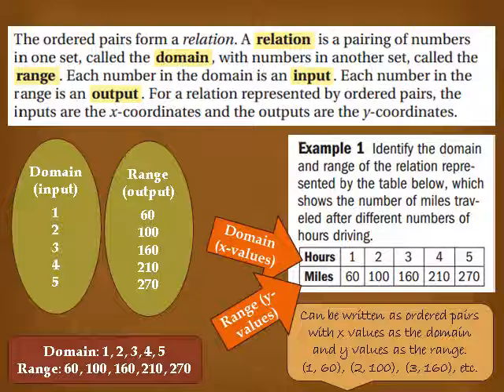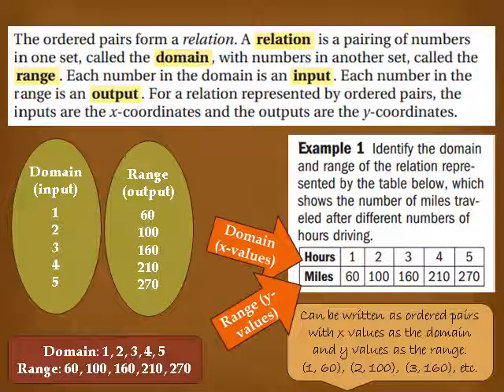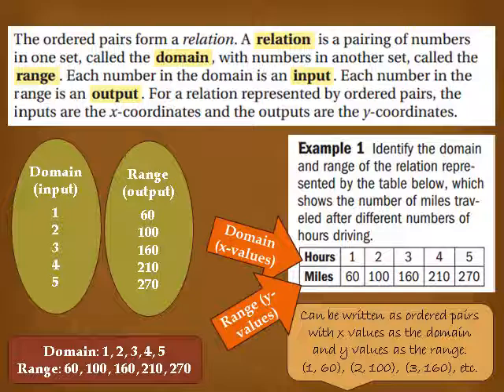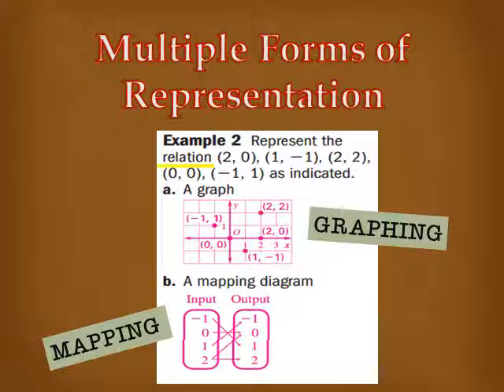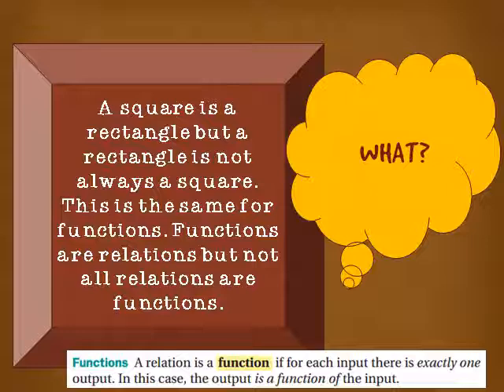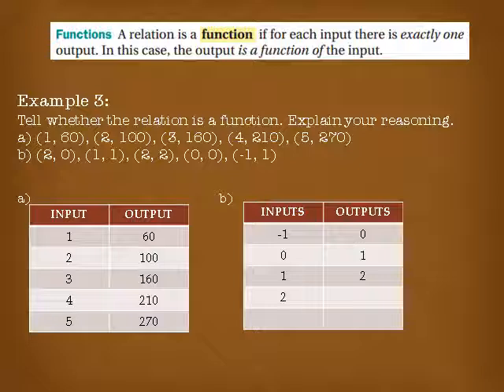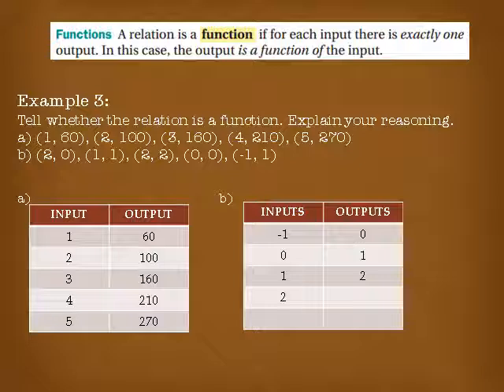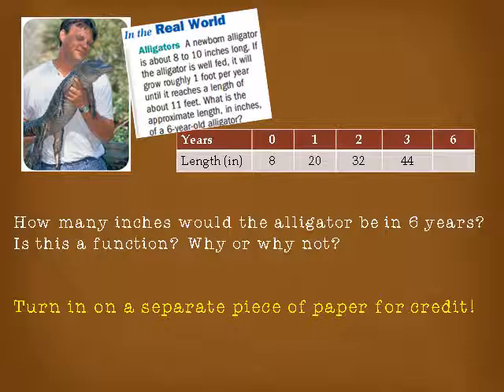8 1 Relations & Functions